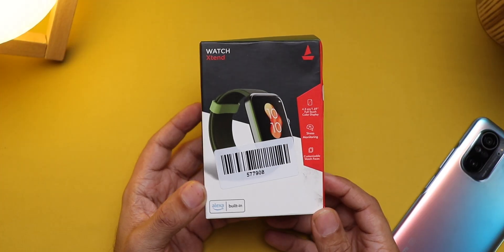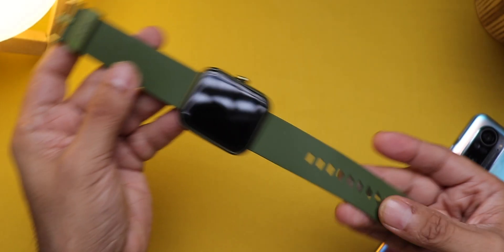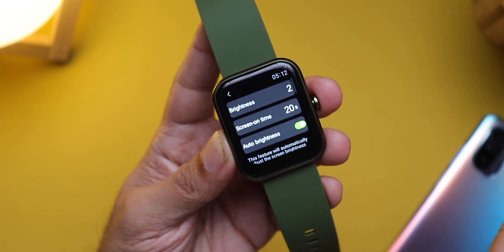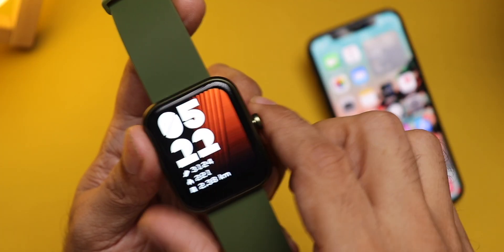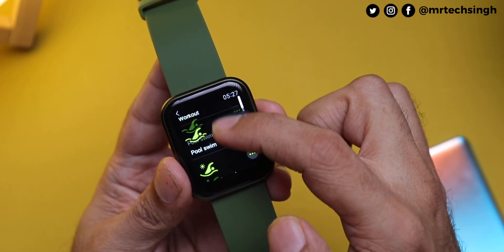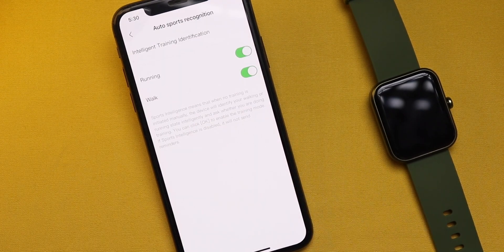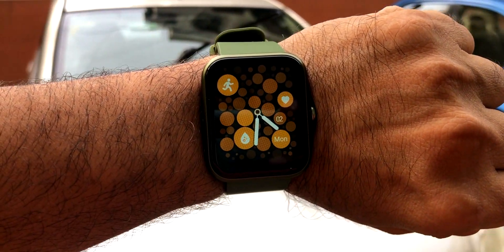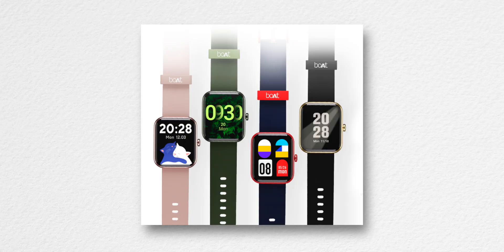Boat Xtend Review after 15 Days... Worth or Not?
To buy
Black / Gold
Blue / Red
Sandy cream
Olive Green